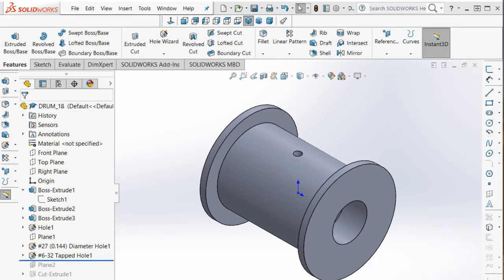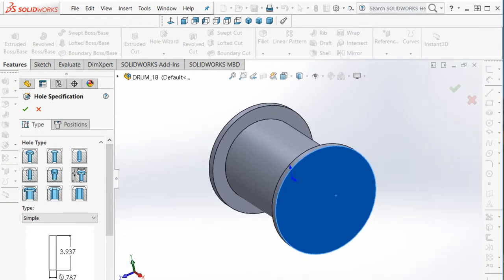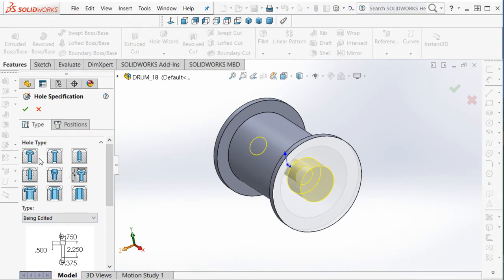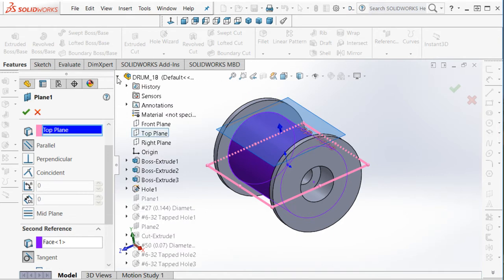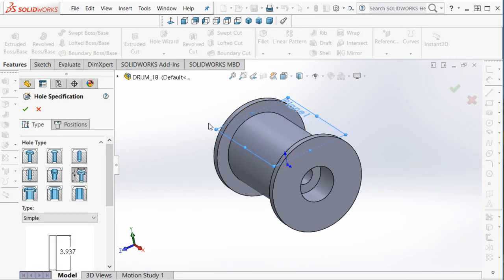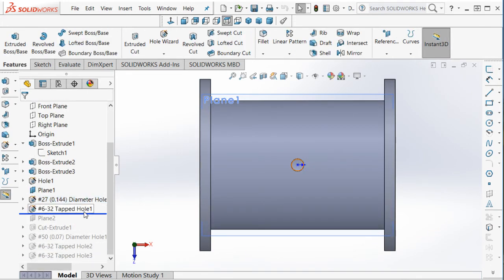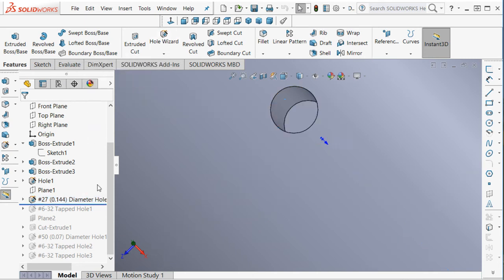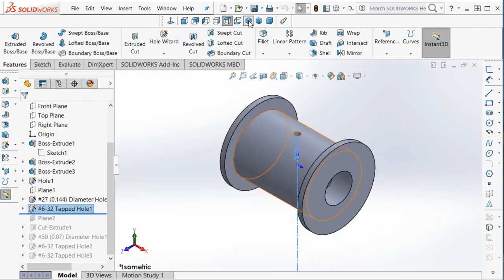EG112 - Drum details 2